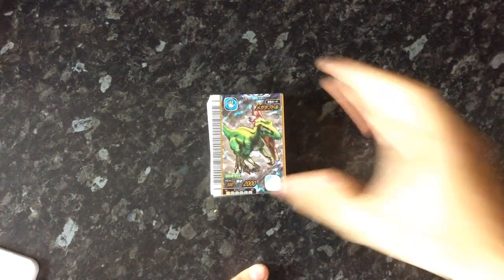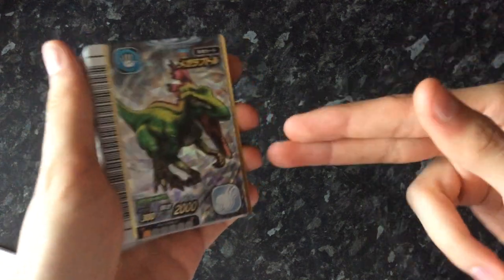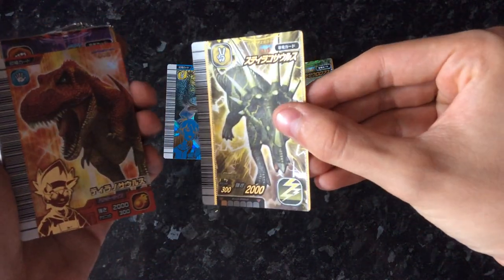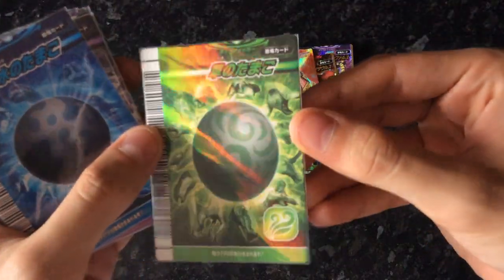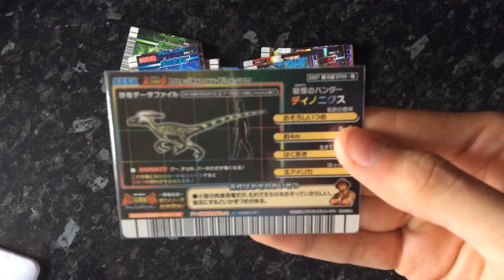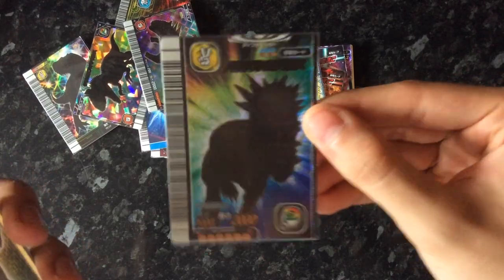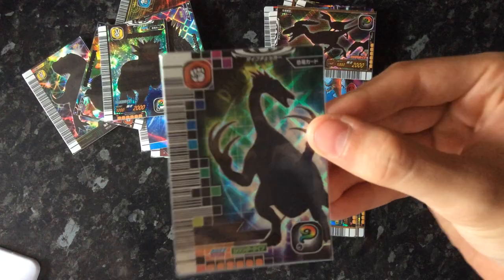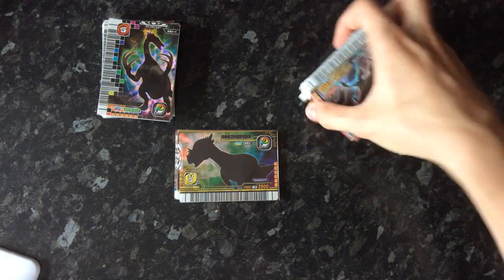Dinosaur King Arcade Secret Bundle from Jauce EPIC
Something mysterious came this morning and I had to make a video of it. Not much to show but big thing included. Enjoy this video and please leave a like for secret dinosaurs.

Like Jauce (WARNING; High shipping cost)